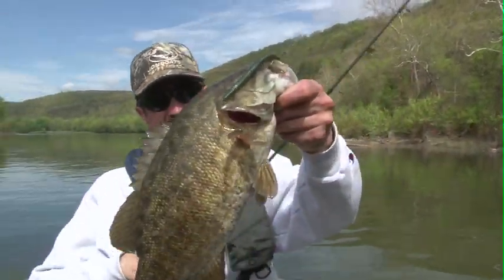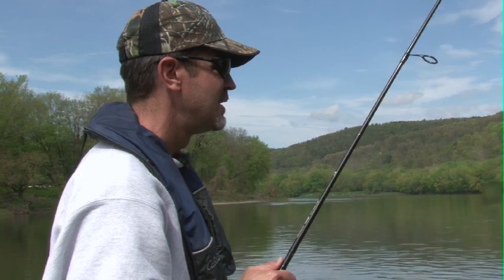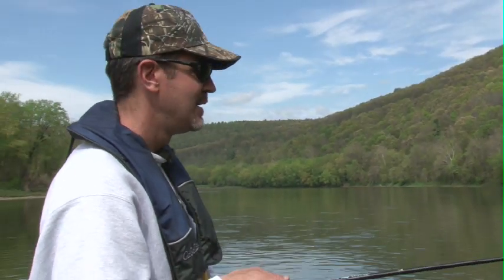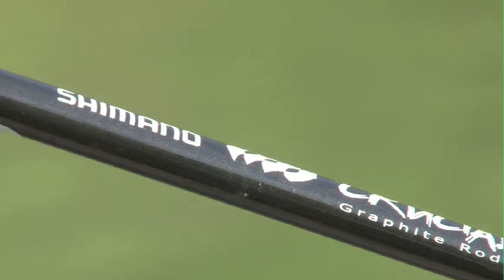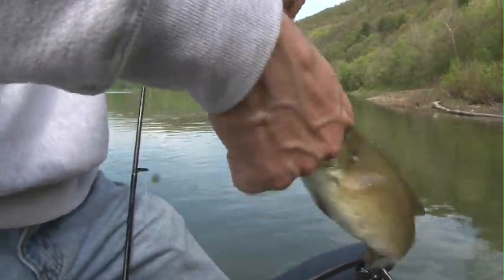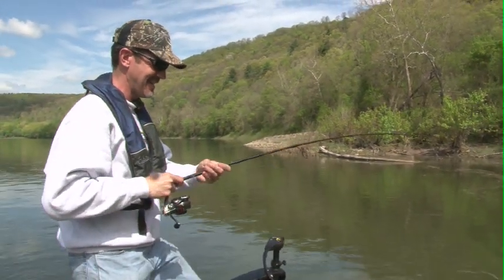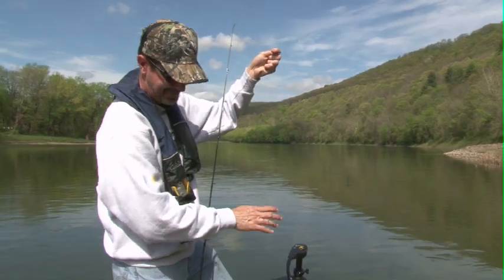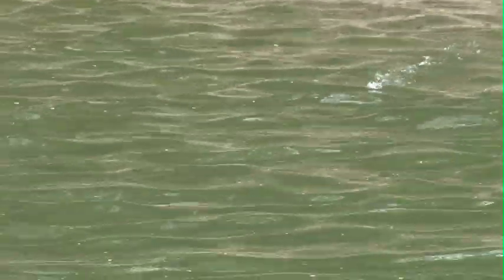Wacky Rigged Stick Worm Fishing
Fishing guide and tv show host Blaine Mengel explores how to fish a wacky rigged stick worm on the Susquehanna River for smallmouth bass.

Thanks to:
Case Plastics, Shimano, Zeko Shoes, G3 Boats and ACE Recreational Marine Insurance